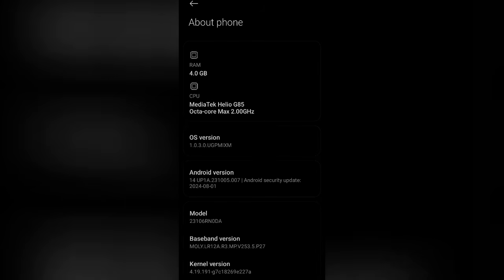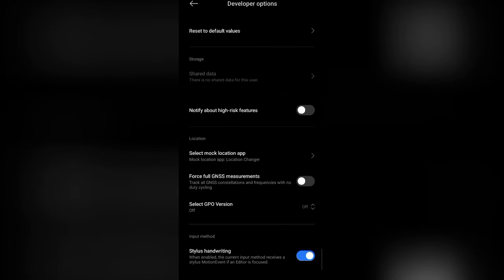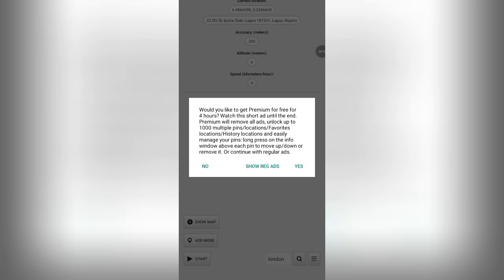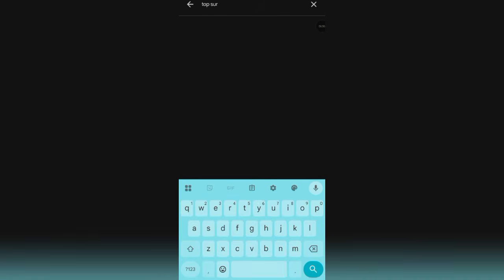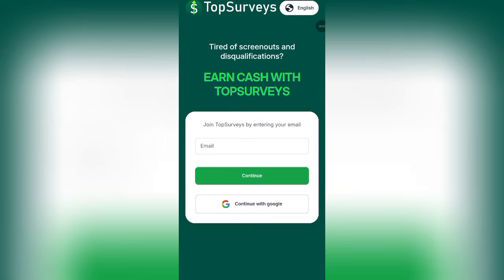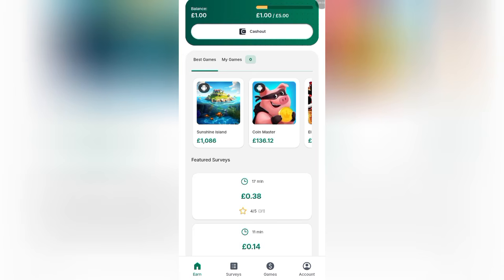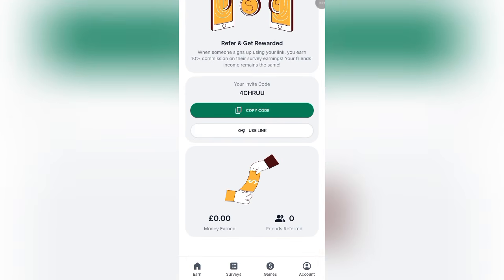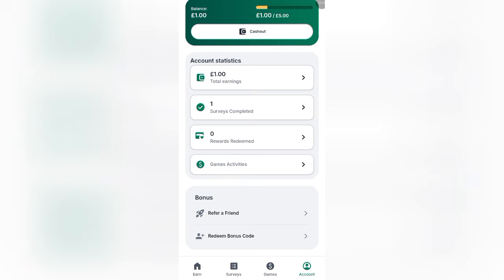Top Survey App Review 2025 - Proven Strategy to Avoid Disqualifications and Account Ban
Unlock the full potential of the Top Survey App in 2025 with this complete review and proven strategy to avoid disqualifications, survey drops, and account bans. If you’ve been struggling to stay qualified or want to maximize your earnings, this video breaks down simple, safe, and effective methods that guarantee better results.

In this video, you will learn:
✔️ How Top Survey App works in 2025
✔️ The best profile setup to avoid instant disqualifications
✔️ Common mistakes that trigger account flags or bans
✔️ Proven strategies to stay longer in surveys
✔️ How to download and safely use the app on any device
✔️ Expert tips from real experience to boost daily rewards

Whether you're a beginner or an experienced survey earner, this guide will help you stay safe, protected, and earn more with Top Survey App.

👉 Download Smartly. Earn Safely. Stay Qualified.

⏱️ Timestamps

0:00 – Introduction
0:37 – What is Top Survey App?
1:58 – Why Users Get Disqualified
3:21 – How to Avoid Account Ban
5:04 – Best Profile Setup in 2025
7:10 – Earning Strategy & Tips
10:00 – Final Thoughts

top survey app review 2025, top survey app, top survey strategy, avoid survey disqualification, no account ban survey, best survey apps 2025, survey app tutorial, survey earnings 2025, make money online 2025, survey profile setup, top survey download, top survey legit or scam, survey withdraw 2025, how to stay qualified on surveys.